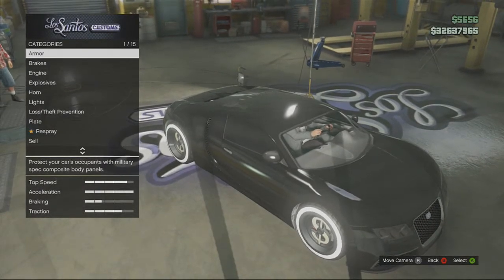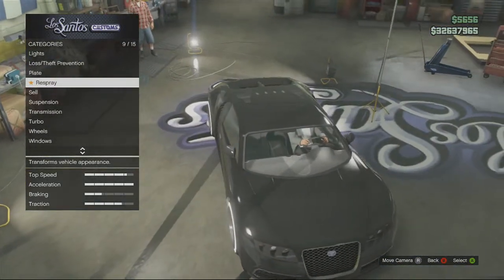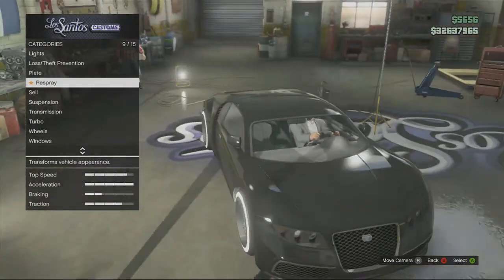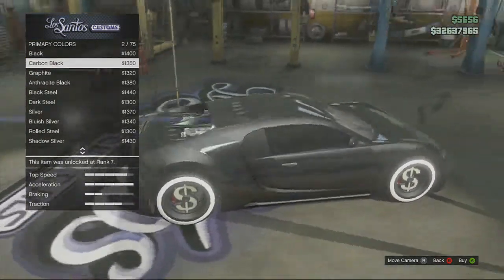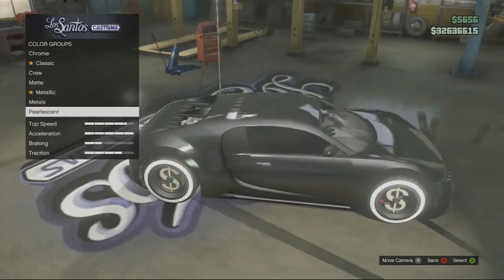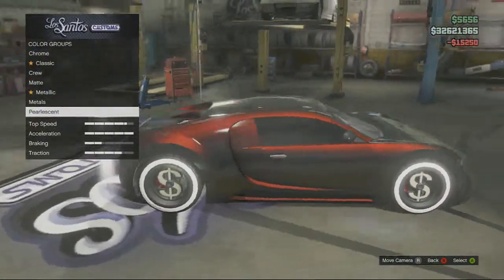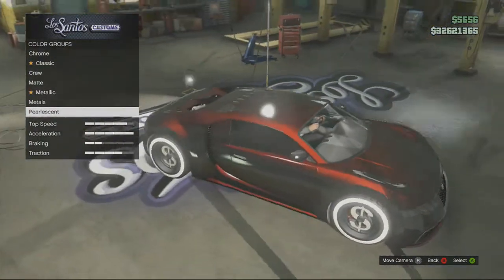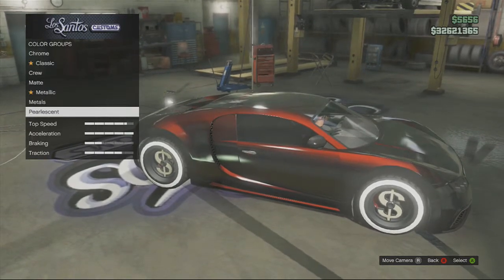Gta5 Secret Paint Class!!! -TUTORIAL-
hey guys decided to upload the pearl scent/hidden paint class for gta5 because haven't seen many other vids of this around so ya hope it helped you make your car look sexier ;) don't forget that like and sub button for more awesome vids